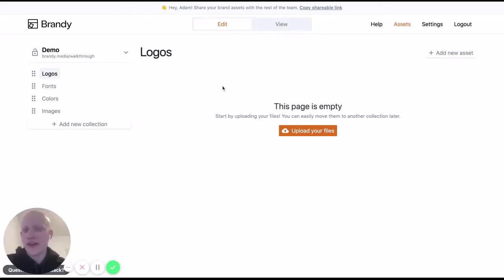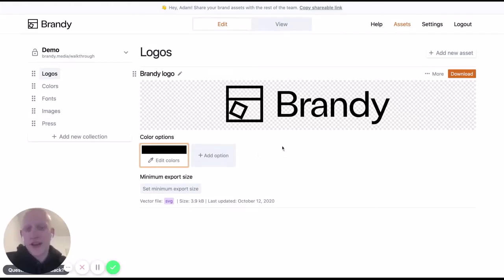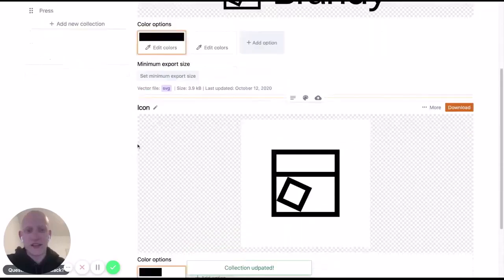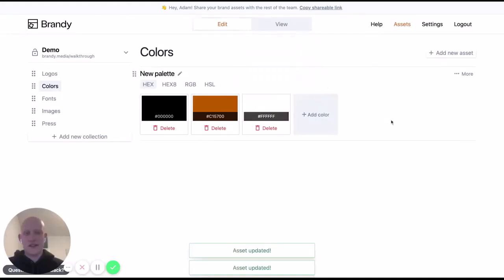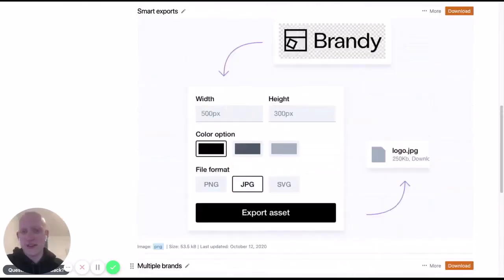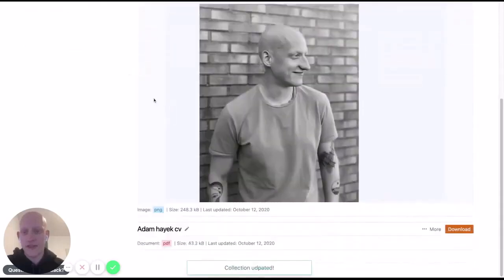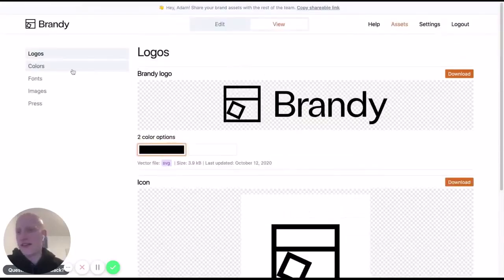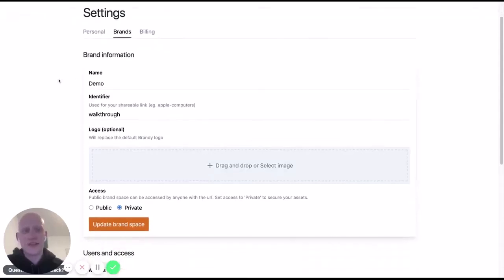Brandy I Create a Directory of All Brand Assets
With Brandy you can create and share a directory with all your brand assets in about 5 minutes. Simply create your brand space, customise the folder structure, upload your files and get your shareable link. You can also add color palettes, videos, markdown documentation and more.